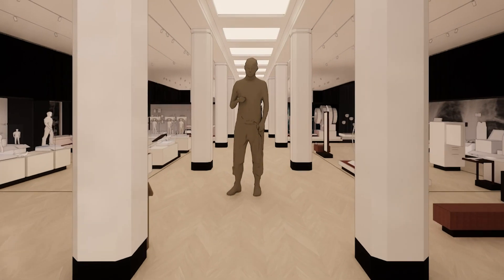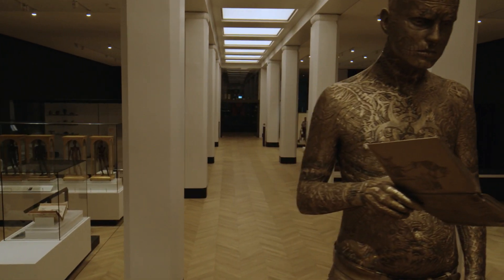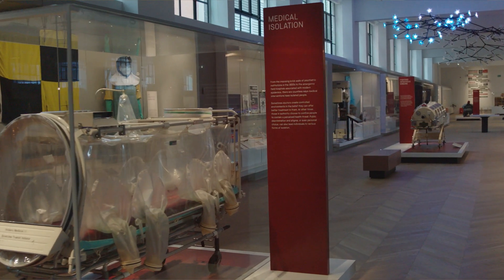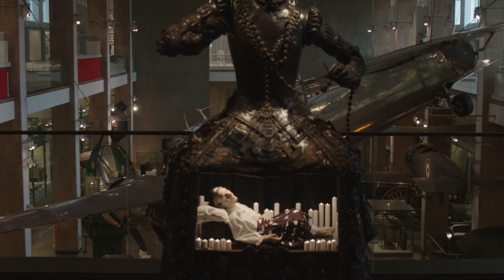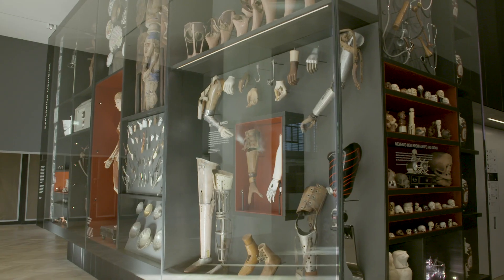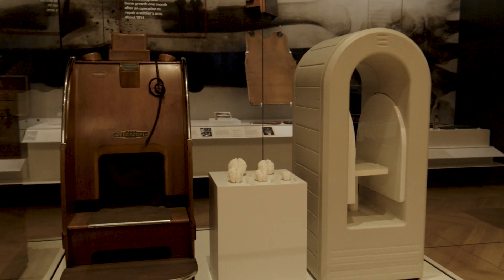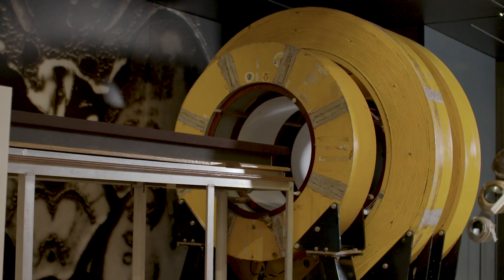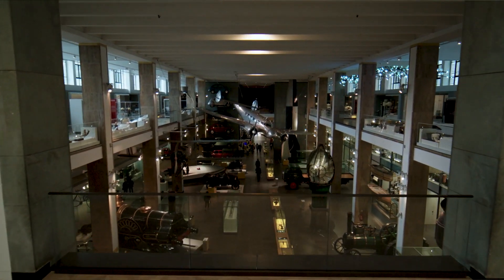WilkinsonEyre discuss the creation of a suite of new galleries at The Science Museum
With the completion of the £24m Medicine: The Wellcome Galleries, over half of the Science Museum has now been transformed since Sir Ian Blatchford took over as Director in 2010.

The commission of WilkinsonEyre for Medicine: The Wellcome Galleries followed a design competition which called for the creation of a ground-breaking suite of new galleries to showcase the world’s largest and most significant collection of medical artefacts and position medicine at the heart of the Science Museum.

Based on the extraordinary collections of Sir Henry Wellcome and the Science Museum Group, the new galleries provide a rich historical context for our experience of medicine today and featuring moving personal stories from patients and practitioners.

Through the use of elegant and thoughtful design to create engaging displays and participative experiences, the galleries feature more than 3,000 objects revealing how our lives have been transformed by changes in medicine and health over the last 400 years.

These landmark galleries combine the sophistication of the world’s greatest art galleries with the Science Museum’s expertise in contemporary interpretation to deliver beautiful, collections-focused experiences that explore medicine as a major scientific and cultural force.